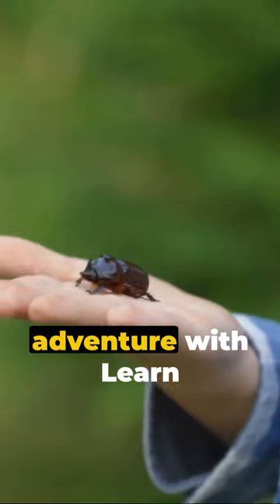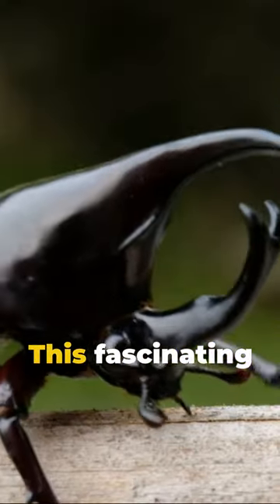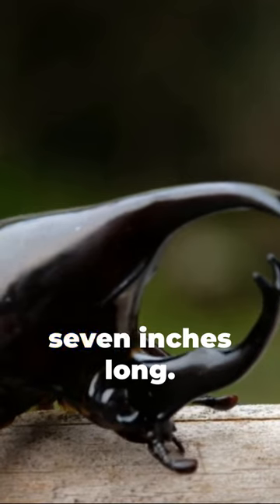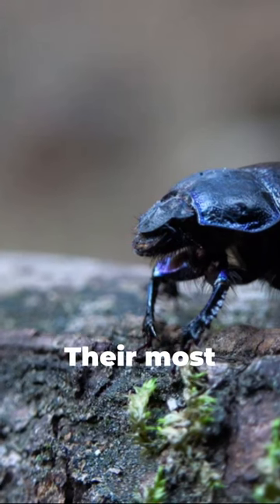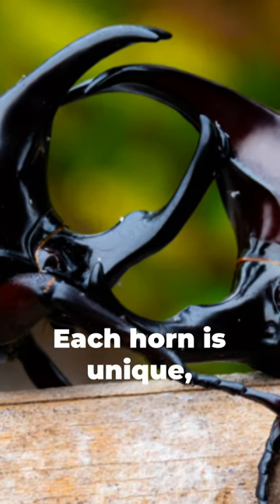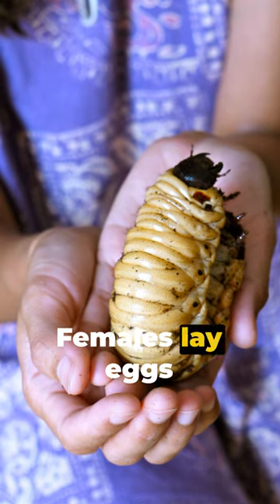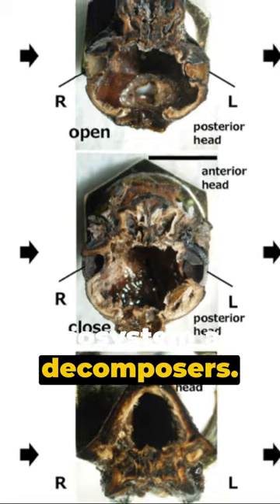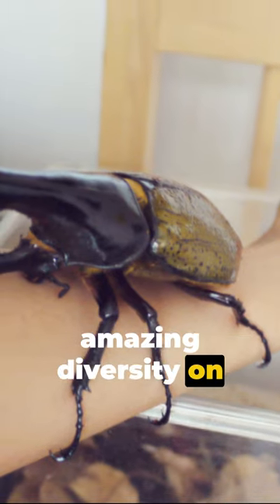Meet the Hercules Beetle, the strongest beetle in the world!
Embark on a thrilling scientific safari with Learn with Miral as we uncover the secrets of the strongest beetle in the world, the mighty Hercules beetle! Witness this gentle giant of the insect world, boasting size, strength, and a crown of magnificent horns. Dive deep into its fascinating life cycle, from humble grub to airborne titan, and unlock the mysteries of its powerful horns. This captivating video will ignite your scientific curiosity and fill you with awe for the wonders of nature. So, buckle up, explorers, and prepare to be amazed by the Hercules beetle, nature's true strongman!